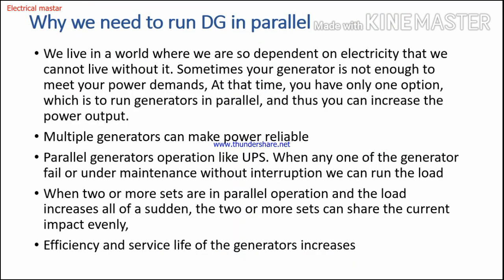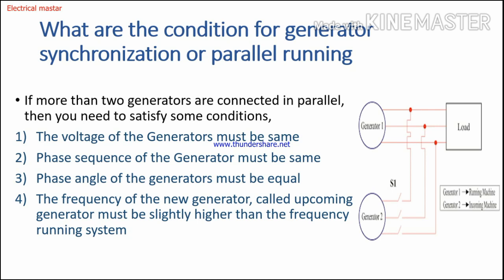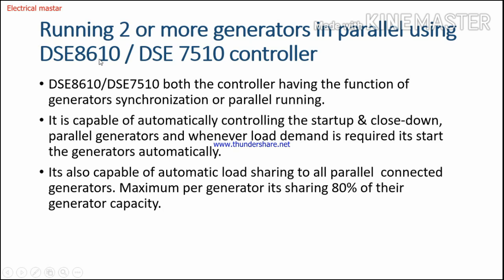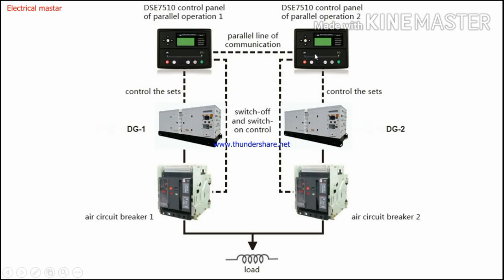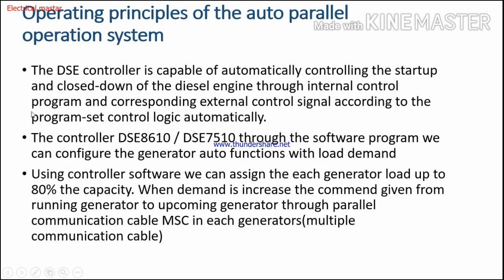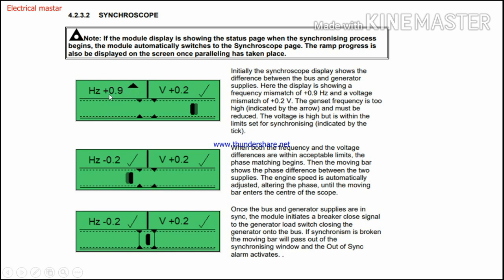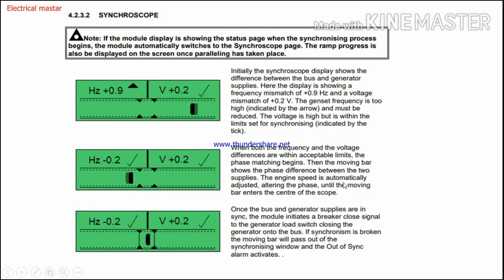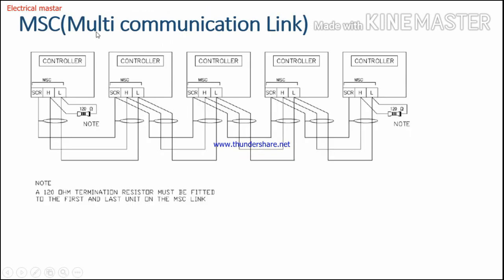How to run two generator in parallel using Deep sea controller 8610 | How to do DG synchronization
Why we need to run generators in parallel and what are the condition required for generator parallel running or synchronization and how to do synchronization of DG with deep sea controller DSE8610 /DSE7510 and how to work automatic parallel operation in DSE controllers all are explained in this video so please watch it completely and grow your idea.